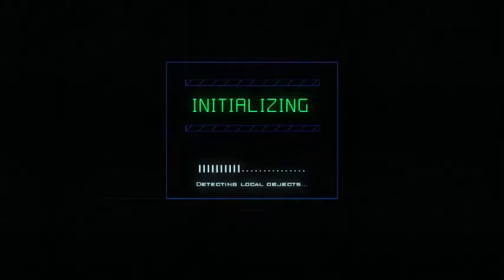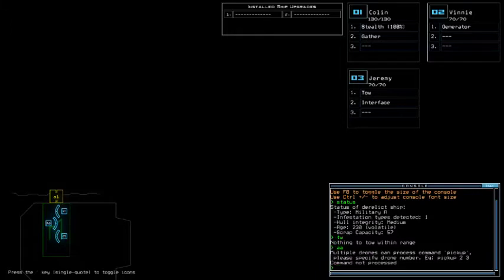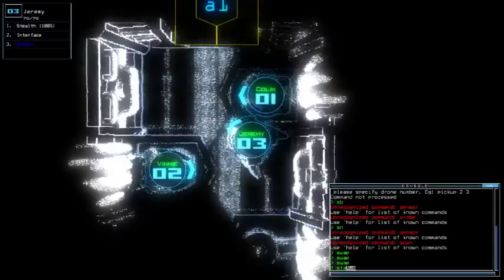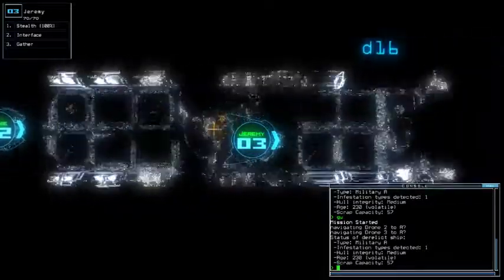Duskers Daily 1 Mar 2020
My arch enemy.